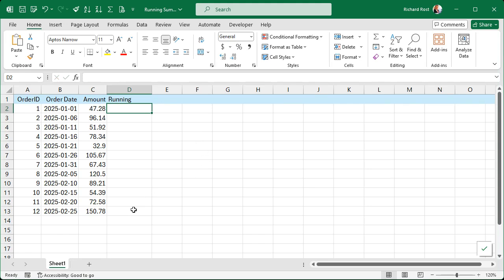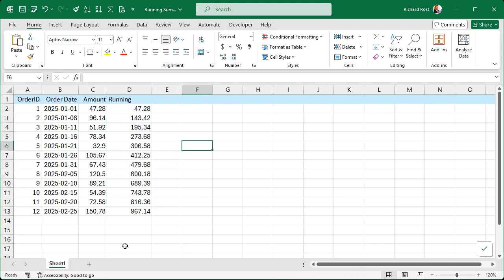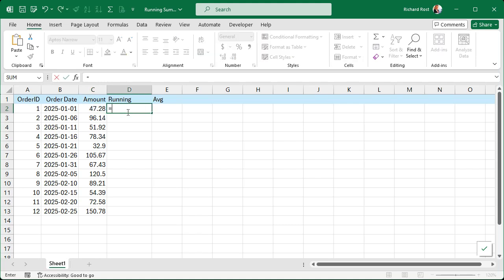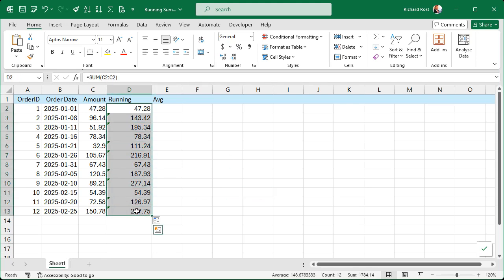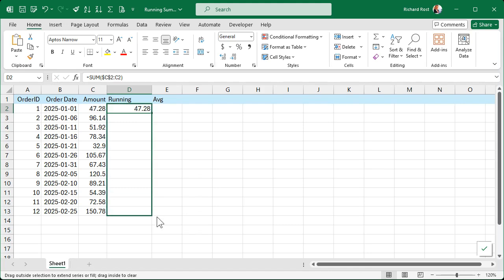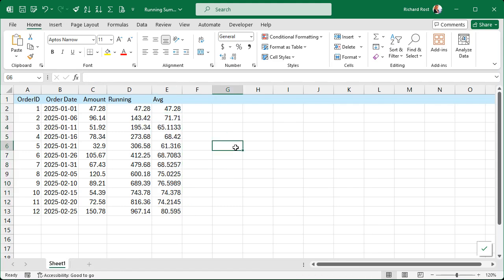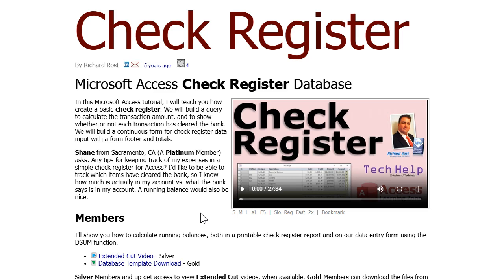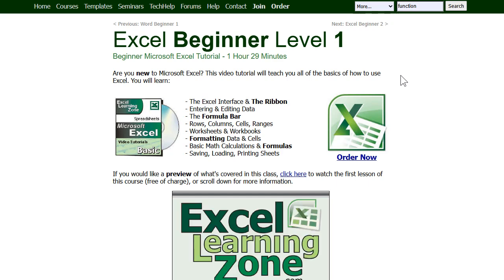Microsoft Excel Running Sum aka Running Total, Running Balance, Cumulative Total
In this Excel tutorial, I will show you how to calculate a running sum (also called a running total or running balance) and a running average in your spreadsheets using simple formulas and autofill with absolute references. You will learn both the quick and detailed methods for setting up these calculations, how to handle common errors, and why absolute references are important for correct results.

Spencer from Mississauga, Ontario (a Platinum Member) asks: I have a simple spreadsheet that tracks invoices for a customer. I added a new column to calculate the running average of all the invoices. Is there a way to write a formula that I can drag down the column, so it automatically adjusts for each row?